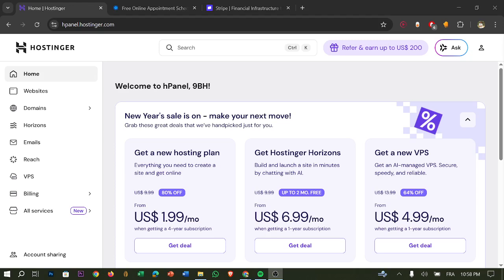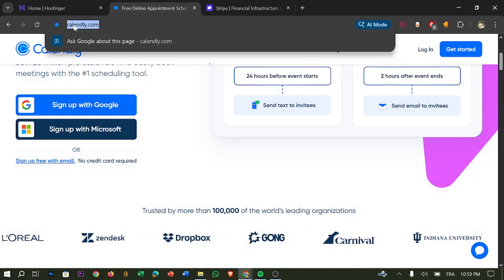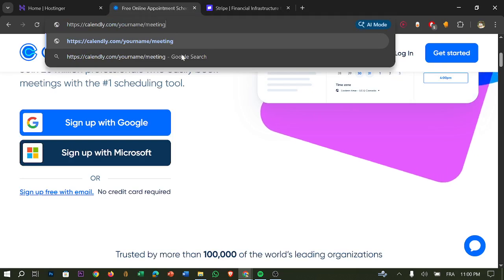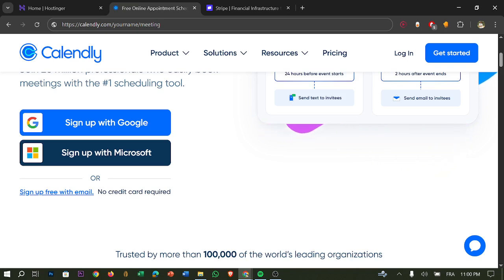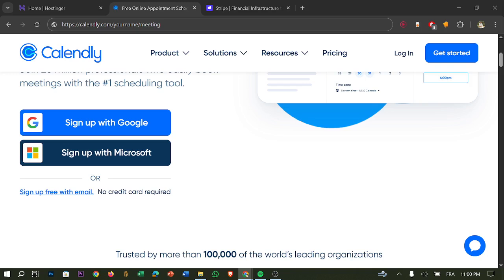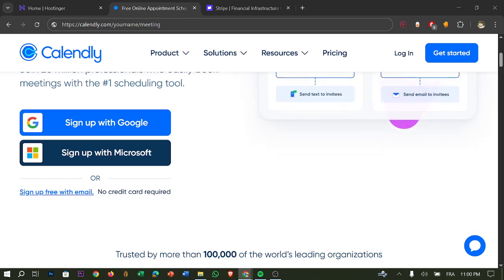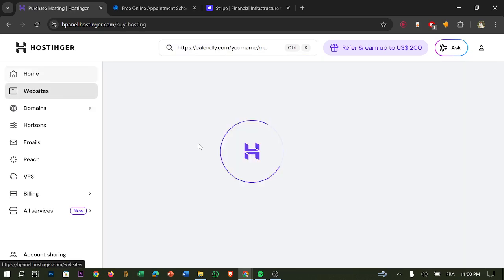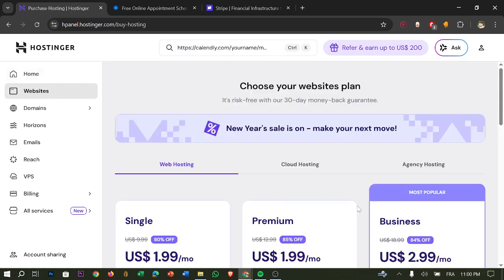How To Connect Hostinger Website Builder To Calendly ! Tutorial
Today we talk about connect hostinger website builder to calendly,how to use calendly,hostinger,hostinger website builder tutorial,how to setup calendly